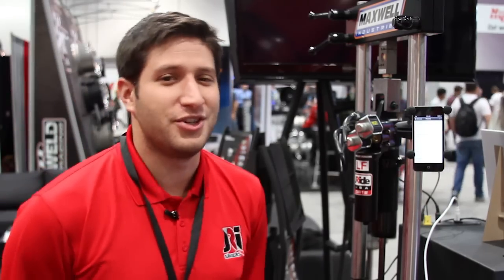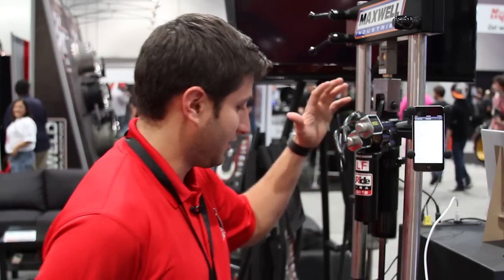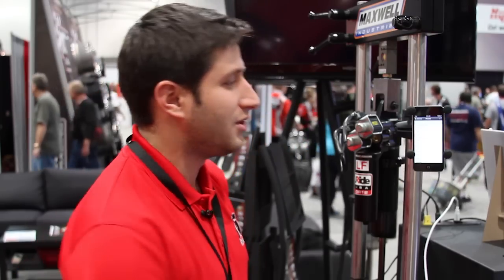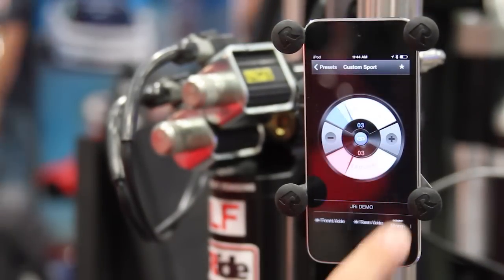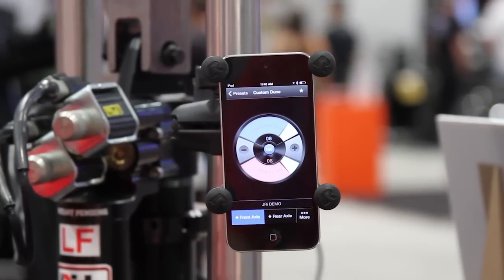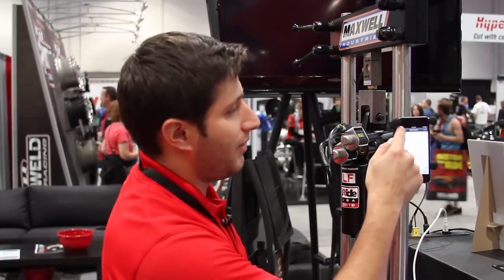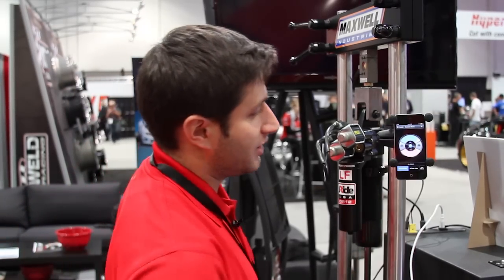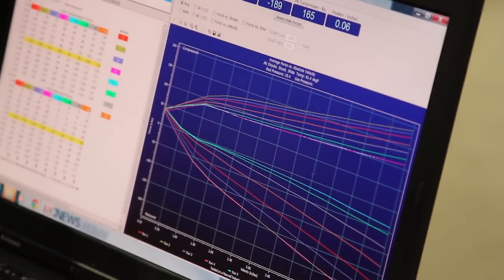Smart Phone adjustable shocks - JRide App demo by JRi Shocks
JRi Shocks recently unveiled the JRide smart phone adjustable shock system for offroad and street performance vehicles.  The JRide app lets you remotely make rebound and compression adjustments to your suspension without ever leaving the drivers seat.